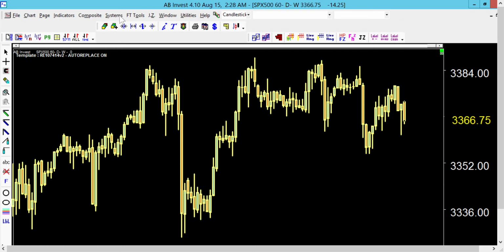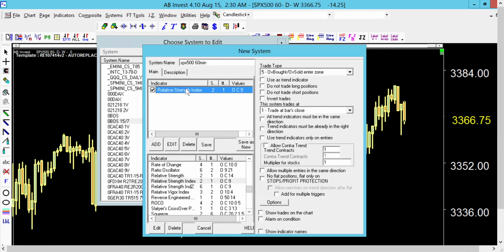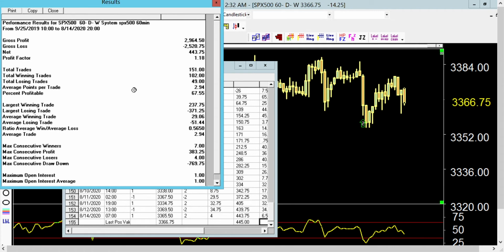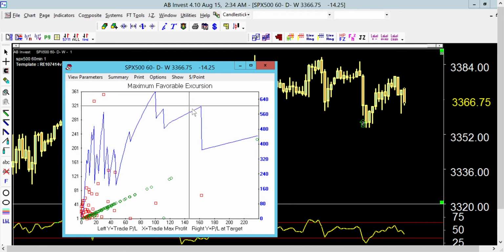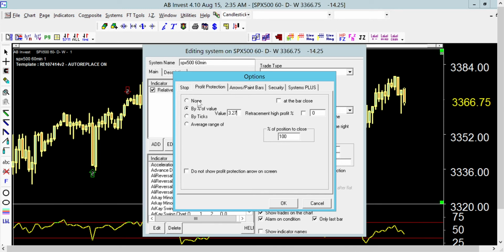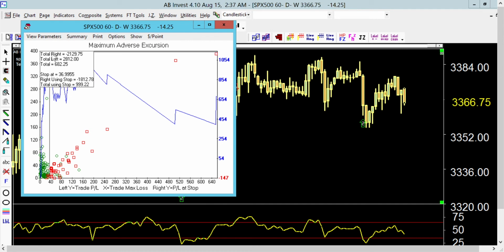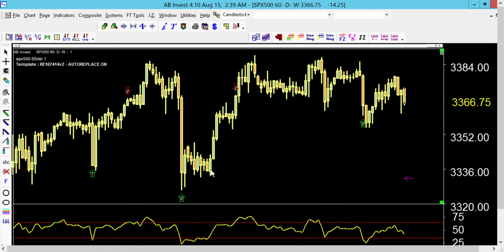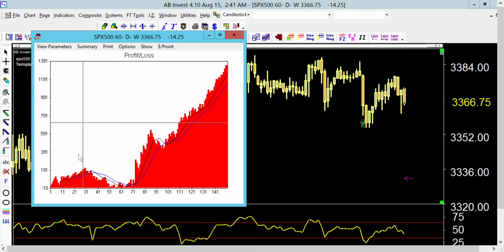How to create a simple winning system.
How to create a system and use the MAE and MFE to find correct target and stop values.
AB Investments white label's the Fibonacci Trader software.